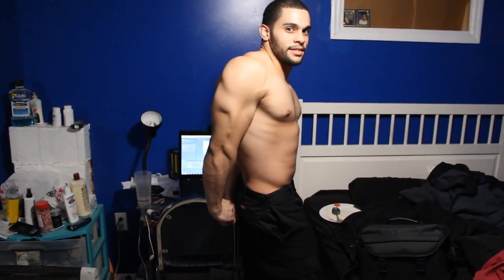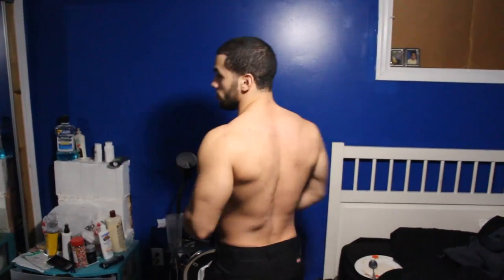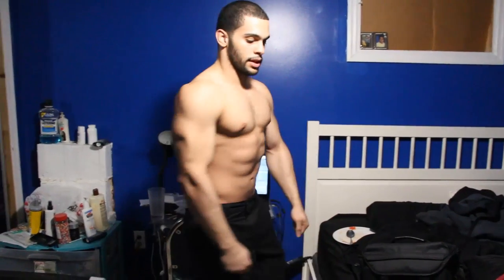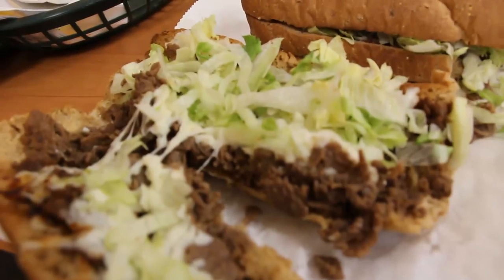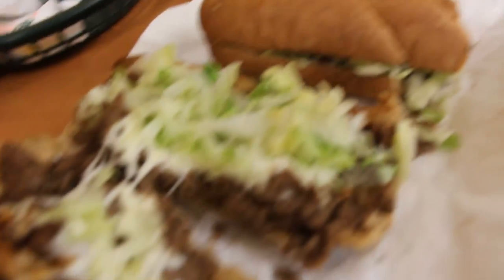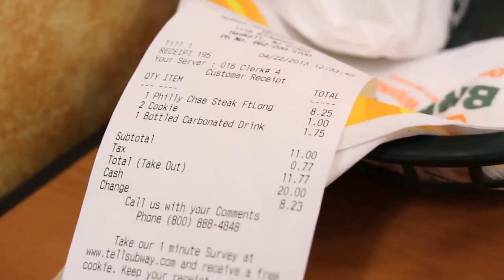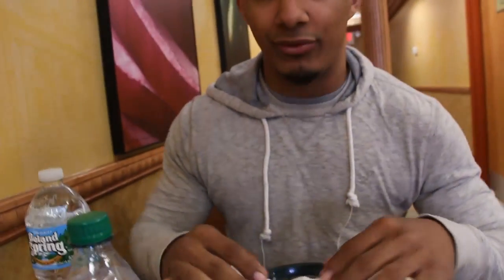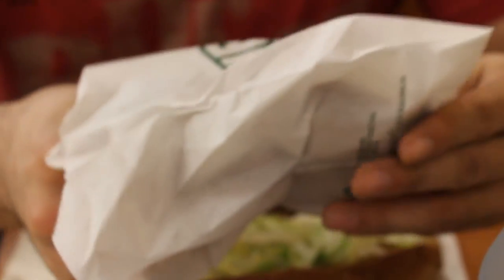New vlog video testing my new Canon Rebel T4i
how to get six pack abs
how to gain muscle
get bigger arms
fitness
bodybuilding
bodybuilder
fitness channel
axdelosangeles
gym
motivation
get in shape
lose body fat
get ripped
get shredded
get a six pack
6 pack abs
videos showing you how